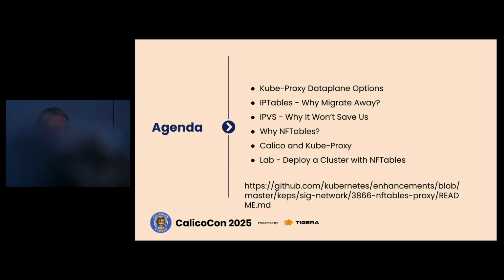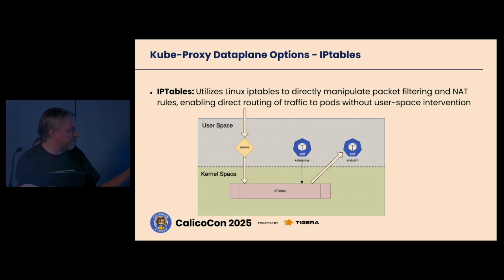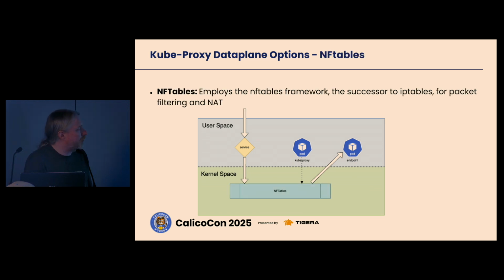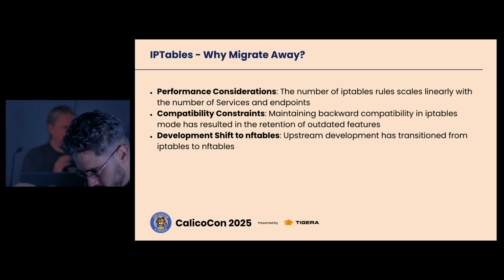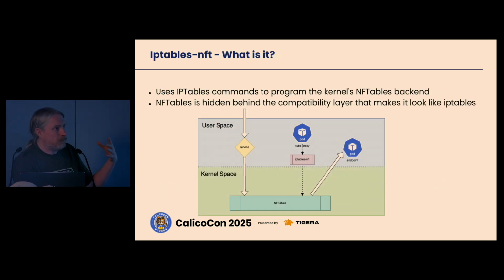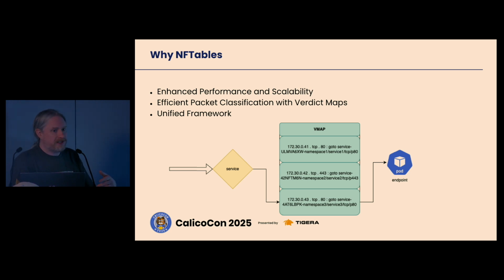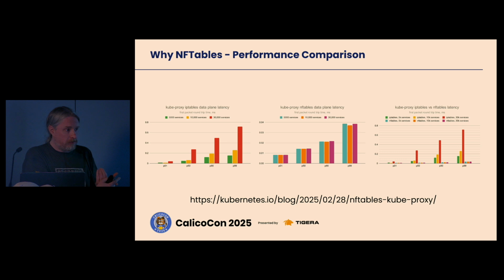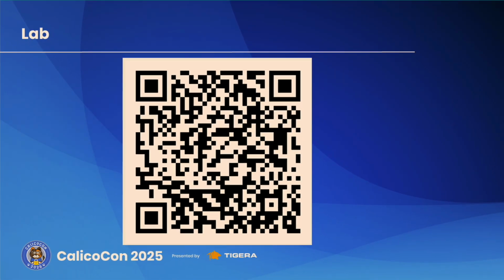04.Migrate to nftables: Let’s Get Ready for the Next Linux Update and Avoid an Outage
🚨 Is your Kubernetes setup ready for the next Linux update? You could be heading for an outage if you're not using nftables! 😱

In this video, we dive deep into migrating from IP tables to nftables and why it's crucial for your kube-proxy setup. Leon Baron, a solutions architect from Tigera, walks you through:

🤔 Kube-proxy data plane options
🚀 Why switch from IP tables?
🆚 IPVS vs. NF tables
🤝 How Calico interacts with NF tables
Don't miss out on optimizing your architecture and avoiding those dreaded outages! Plus, find out how to get hands-on with a lab demo (QR code included!).

👍Let’s connect!